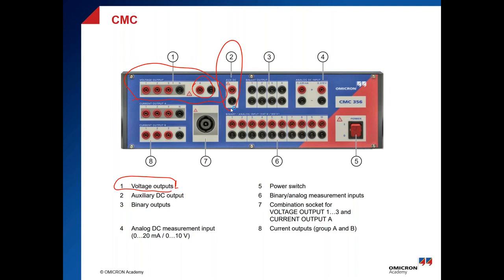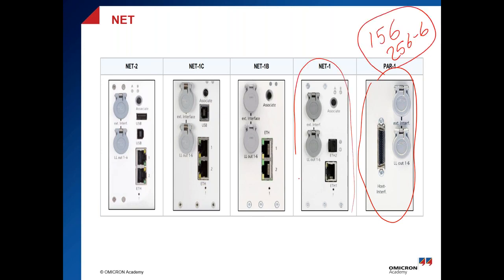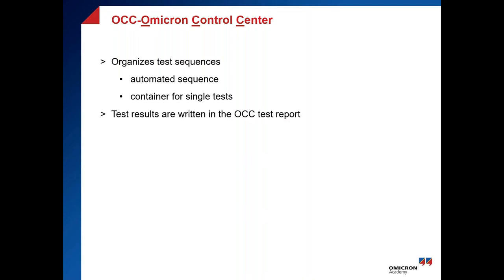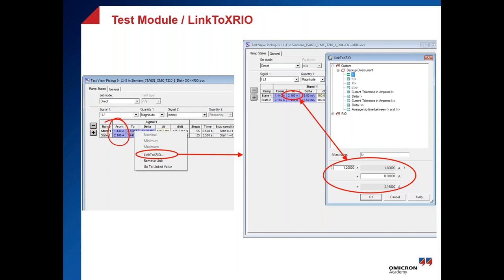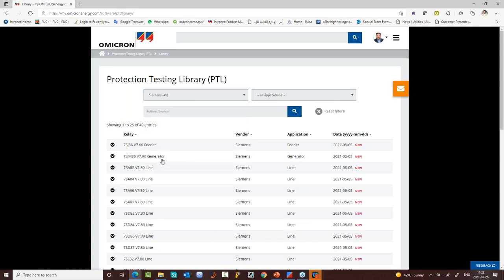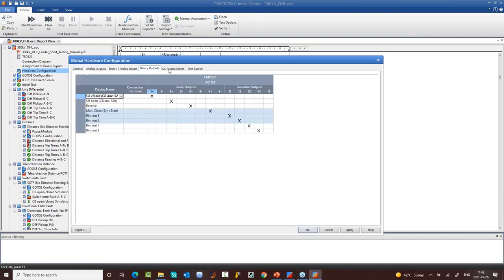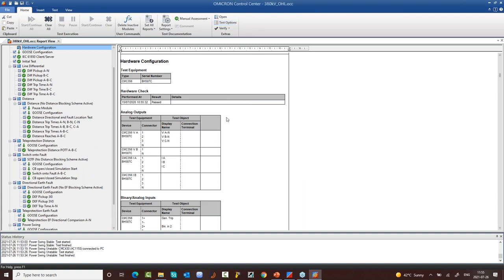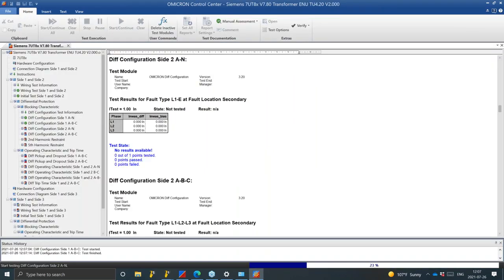Advantages of Automatic testing for protection Omicron